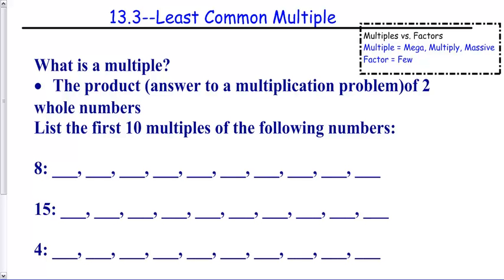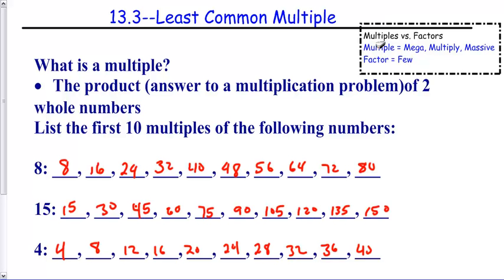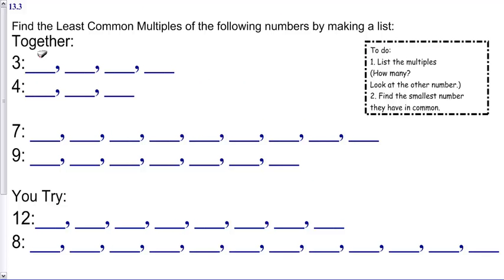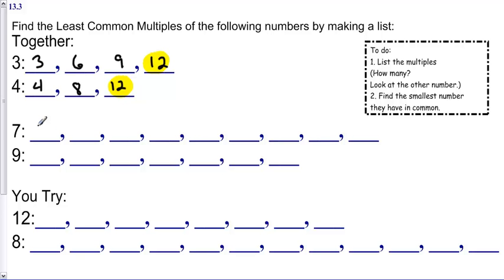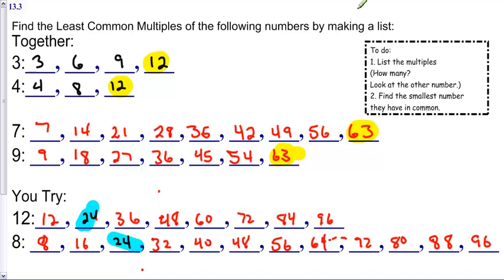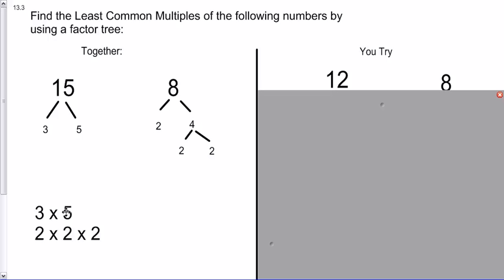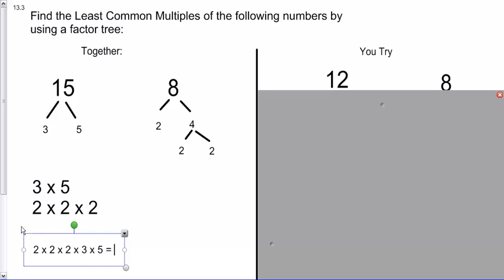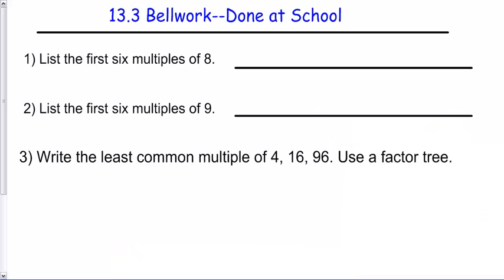LCM 13 3